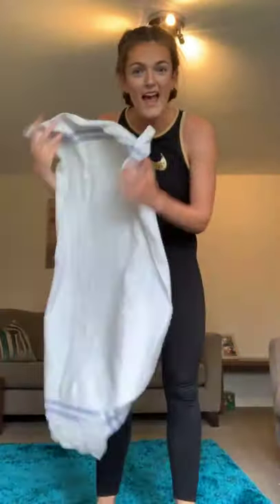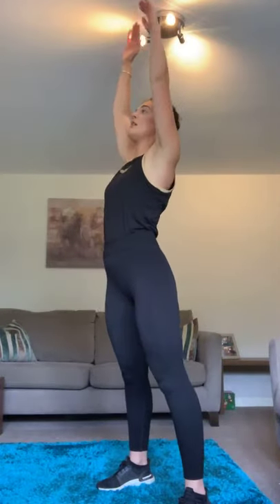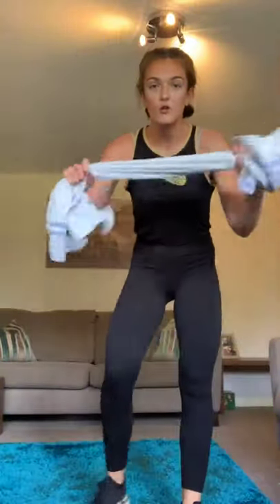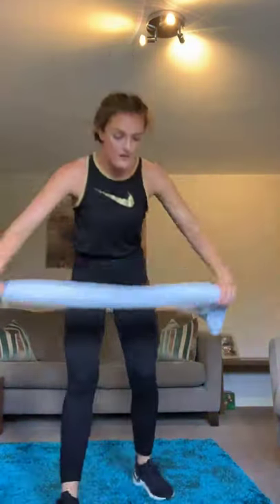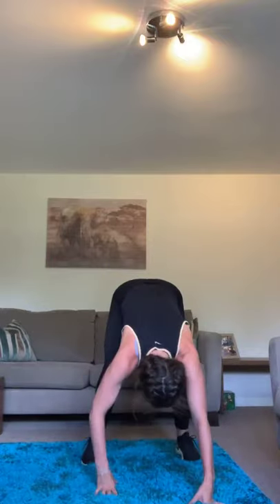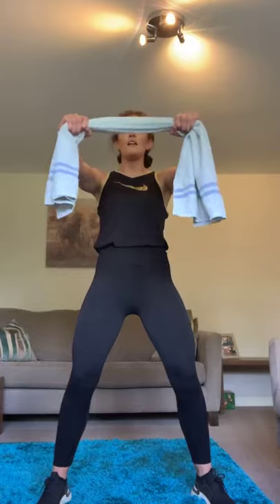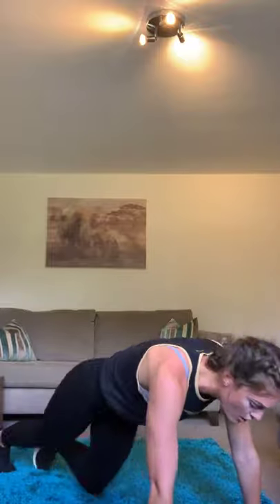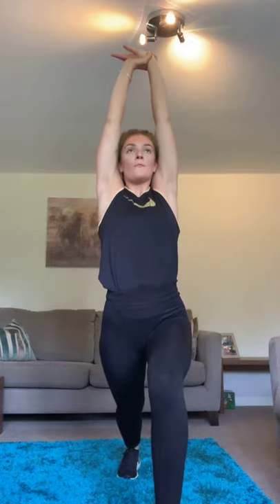Full Body Home Workout // no equipment - just a towel // 40min workout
At home? Unsure how to workout by yourself? This 40min Full Body workout will get your body on fire!
All you need is a towel and plenty of water!